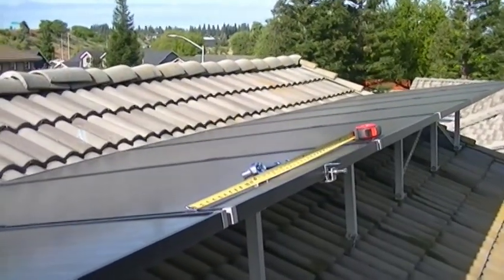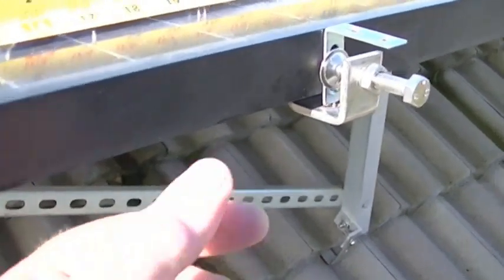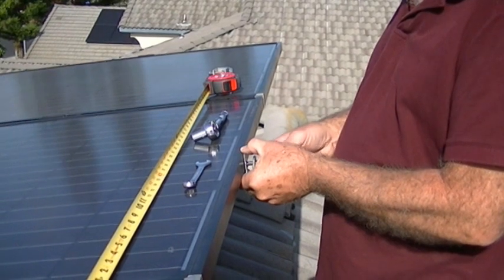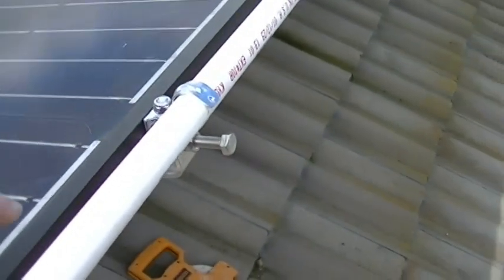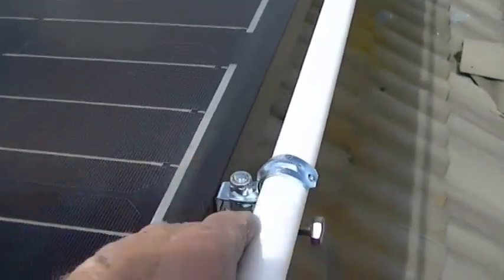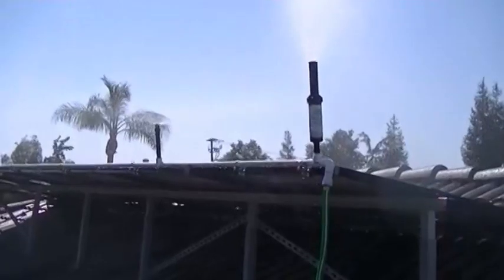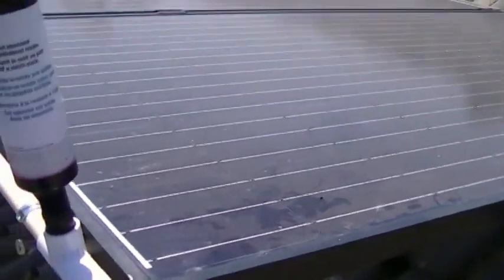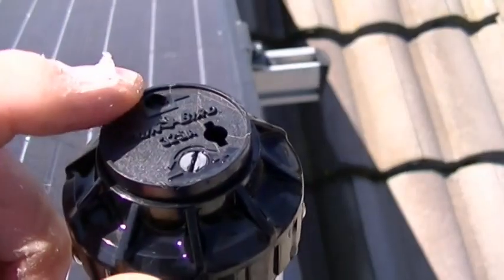DIY Solar Wash System / Custom Mounts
I show you how to build a low cost custom solar panel washing system on a roof top that has 3 arrays (North, East & South) that are washed with one wash system mounted on North Array. All our roof top solar wash systems use custom designed mounting systems that do not penetrate into the homes roof. These DIY washing systems will save you money that is spent on outside solar washing services or your time if you wash your own solar panels. Cleaning really dirty panels will increase your solar production. I will post weekly videos over the next few months that show how to build other wash systems for different types and sizes of solar systems (Rooftop, Structures, Ground Mount). Cheap & Easy when you learn the DIY tricks and hacks.

"10Pcs  304 Stainless Steel C Clamp Mini Tiger Clamp 1 inch"  @ Amazon = $25 prime
1.5" x 1.5" L Bracket  @ Lowes / Home Depot / Ace   (drill 2 holes on same leg to 1/4")
1/2" PVC pipe / connectors / Hose bib fitting /  "T"s with slip on 2 sides and threaded top
1/2" sprinkler "cutoff" risers (multi pack is best value) @ Lowes / Home Depot / Ace
Orbit 10 pack 4' radius adjustable spray Shrub sprinkler Head @ Amazon = $27
Rain Bird 32SA Pro Grade Rotor (4 pack Pop Up Sprinklers) / @ Amazon